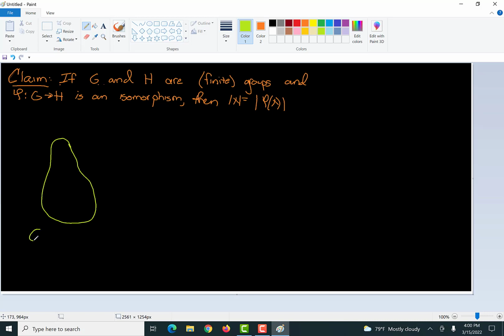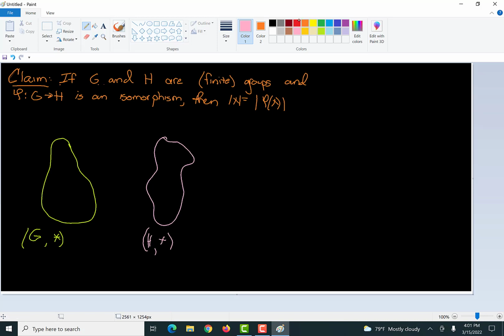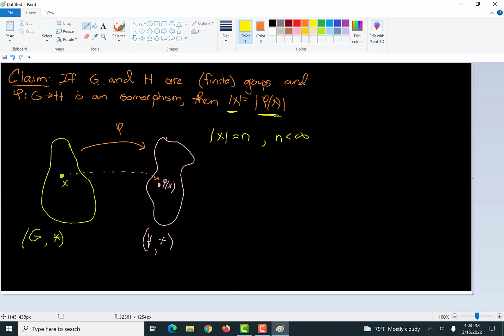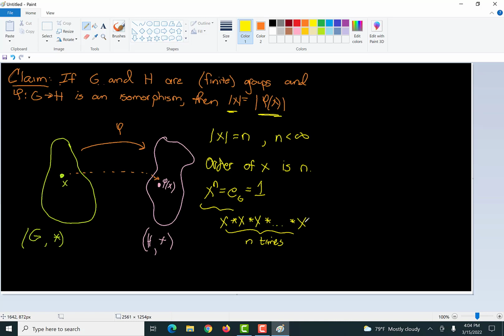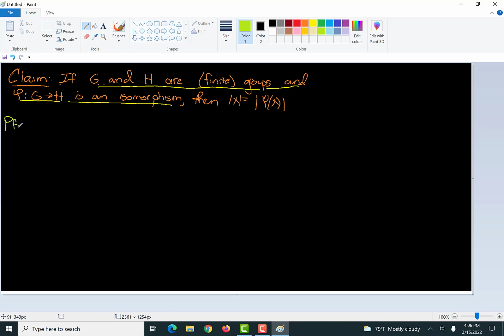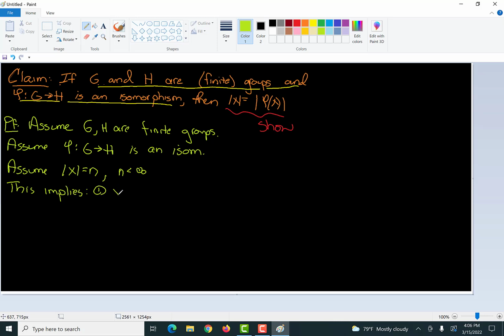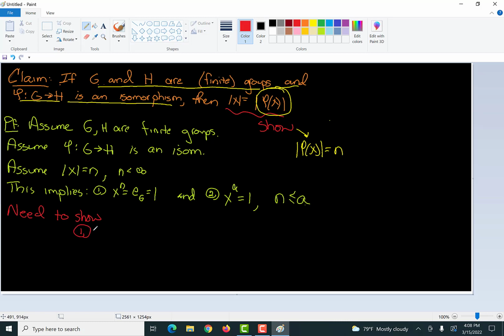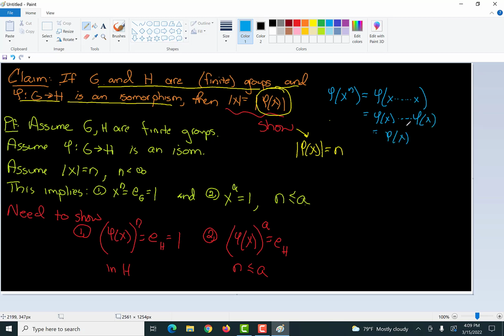Show order of x equals order of phi of x